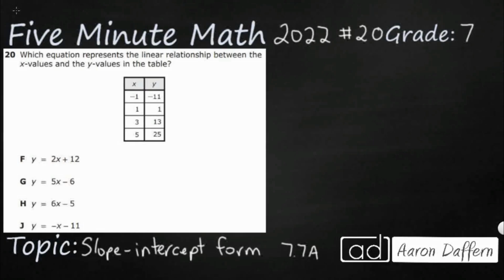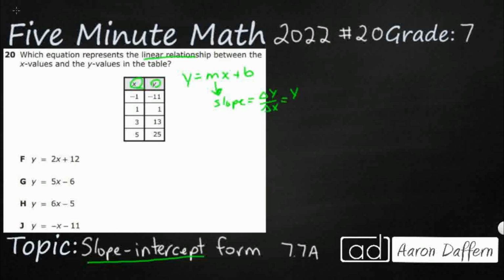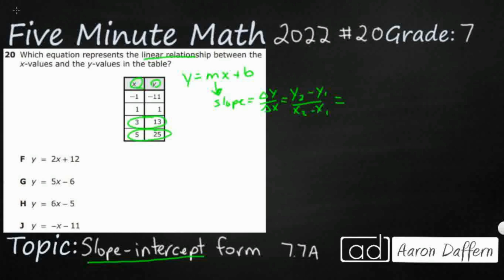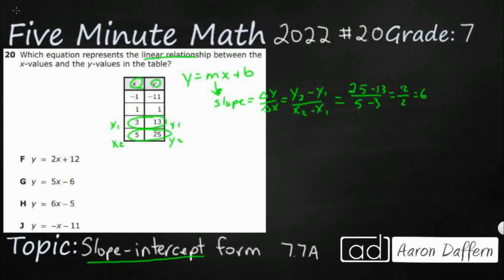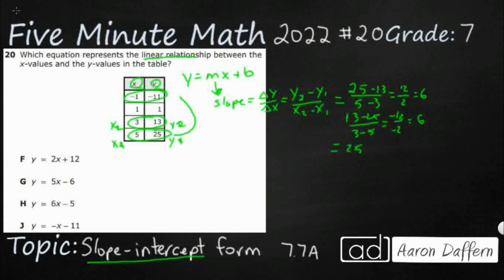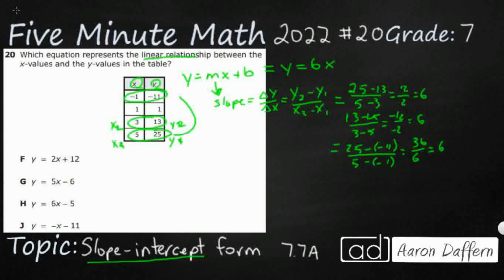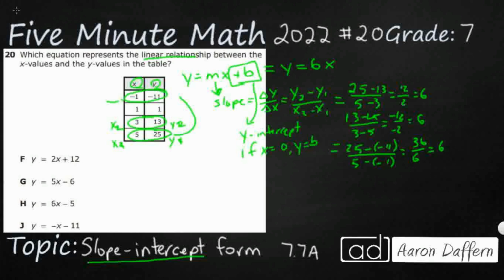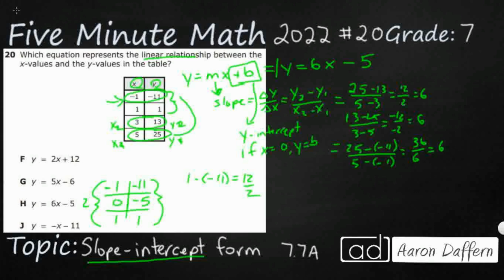7th Grade STAAR Practice Slope-intercept Form (7.7A - #13)